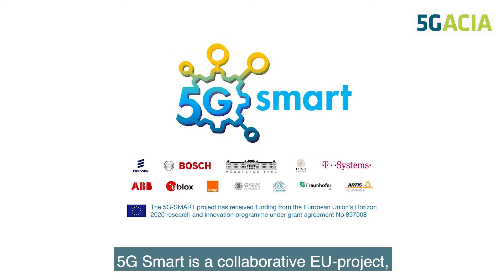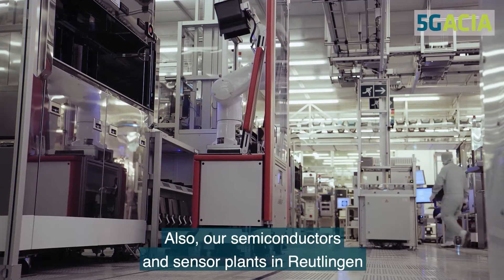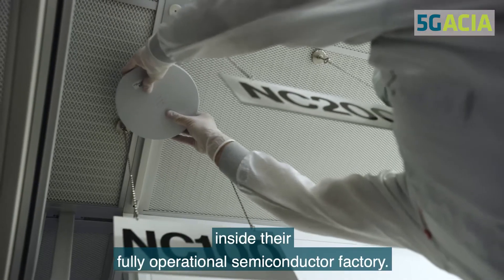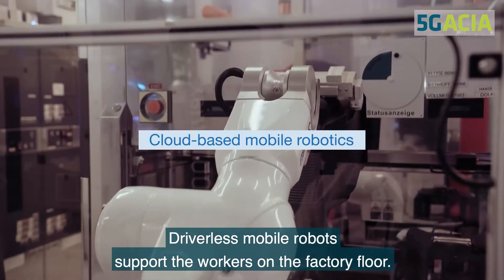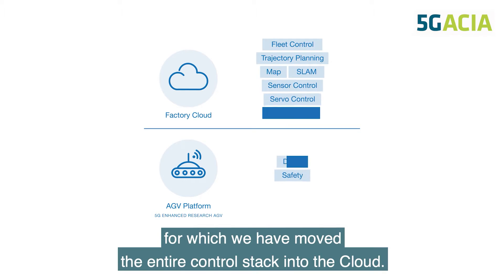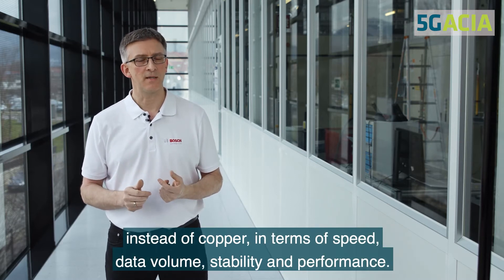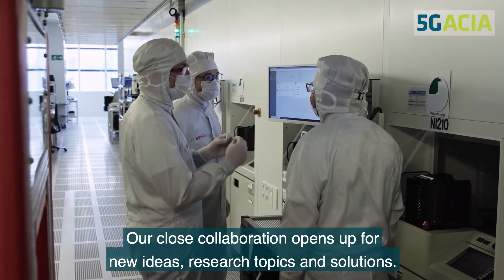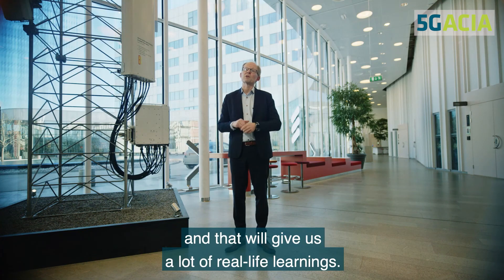HMI 2021 Testbed Reutlingen